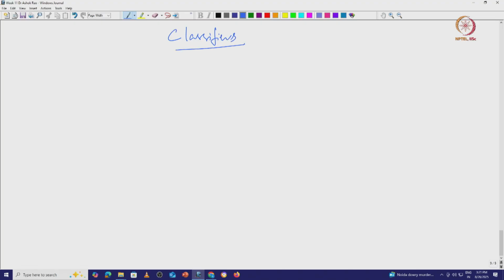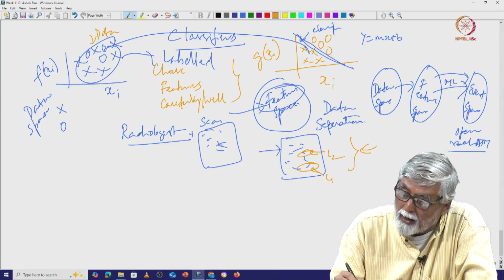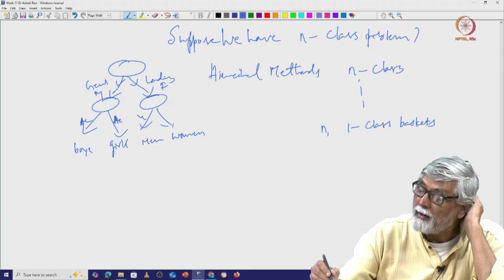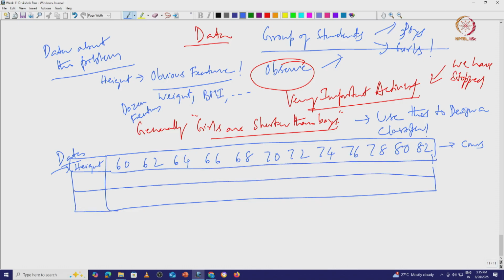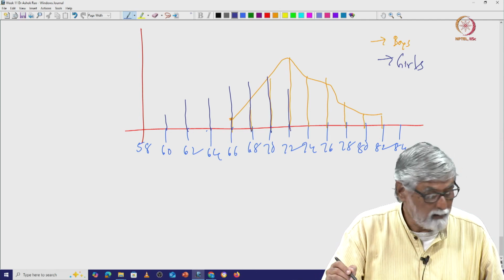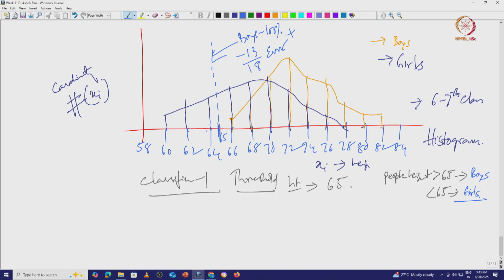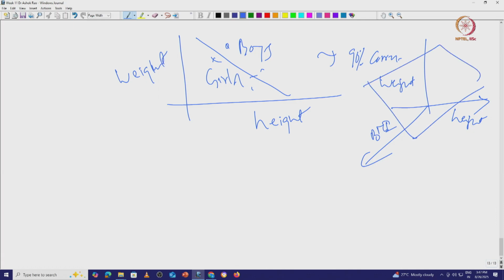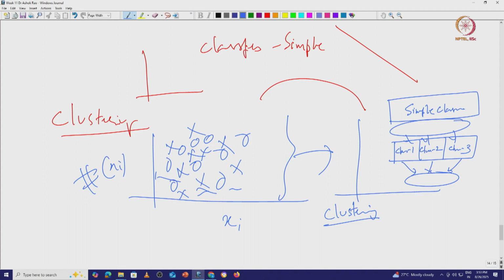Lec 66 Classification and a simple binary classifier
Classification, Meaning and Binary classification